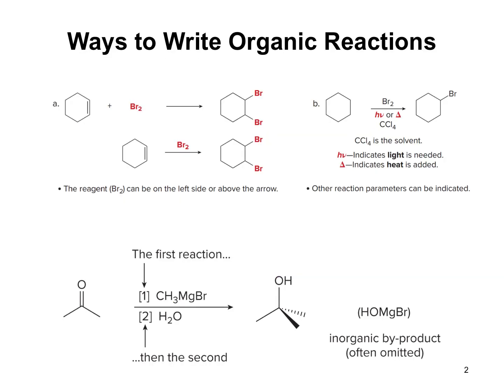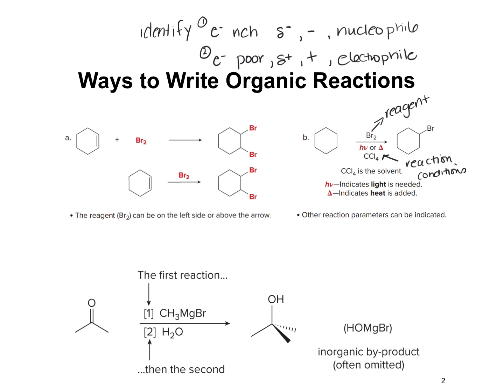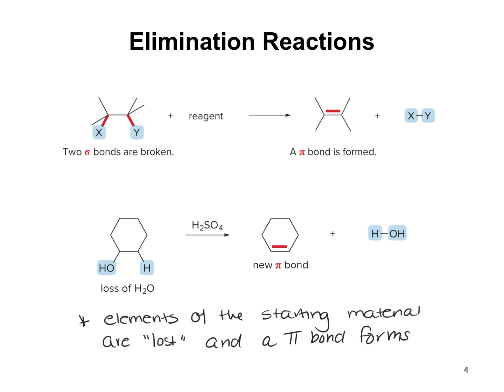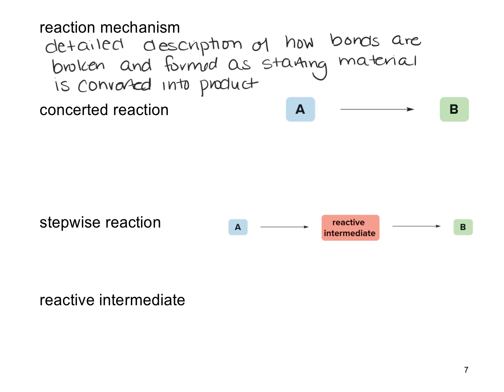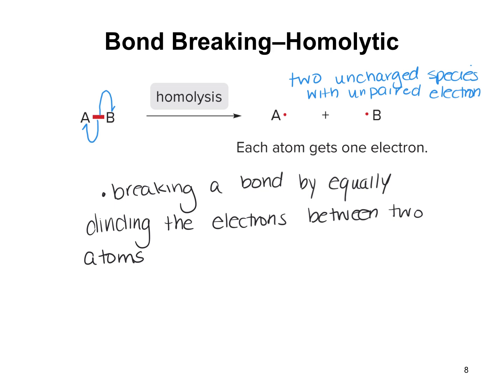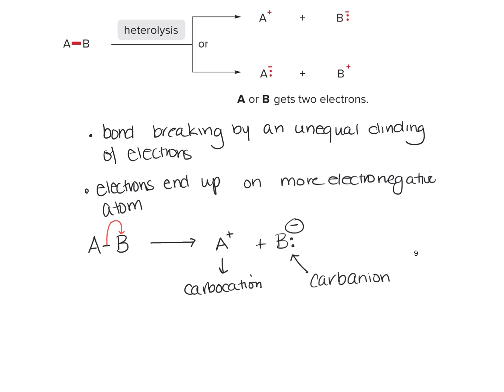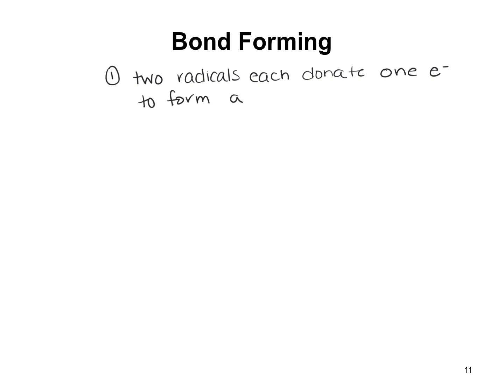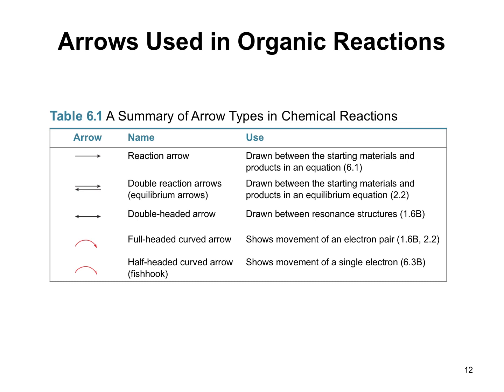3010 Ch06 Organic Reactions